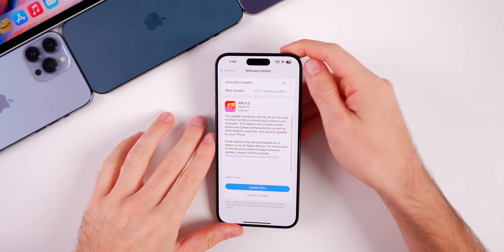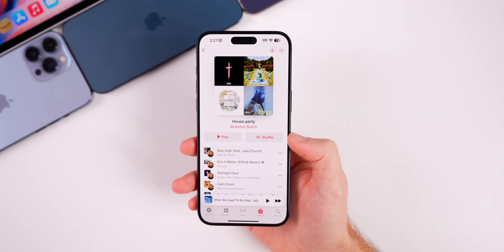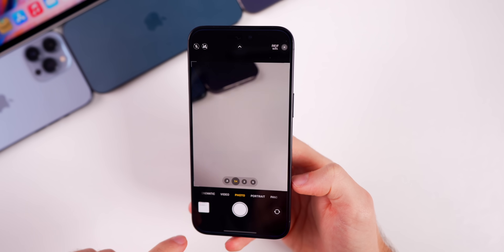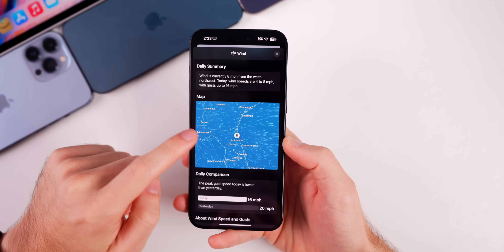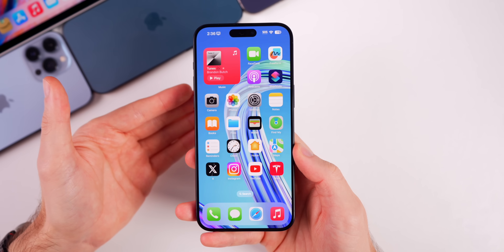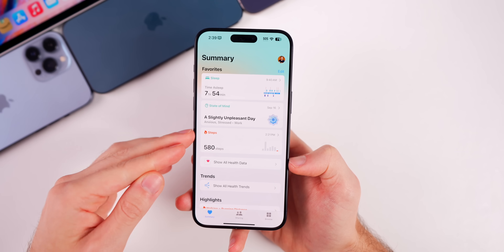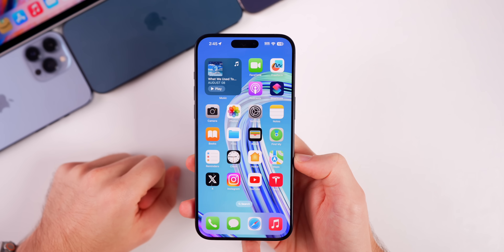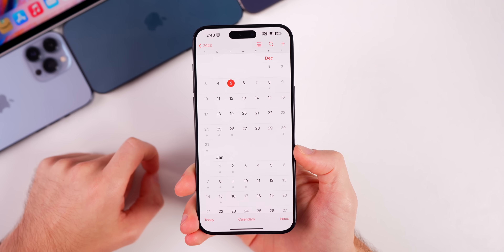iOS 17.2 RC Released - What's New?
iOS 17.2 RC Released - What's New? - What's New? | iOS 17.2 Features, Changes, Performance & Battery Life

Apple has just released the RC, or Release Candidate, build for iOS 17.2 to both registered developers and Public Beta testers. This update includes several new bug fixes and improvements over Beta 4, along with a few new features and changes.

In this video, we cover those new features, and we also talk about the performance & battery life on iOS 17.2 RC, along with when to expect iOS 17.2 final & iOS 17.3 Beta 1. Enjoy!

*Chapters:*
0:00 Everything Apple Released
0:28 Size & Build Number
1:02 New Features & Changes in 17.2 RC
4:54 This feature is coming to iPhone 14 & iPhone 13!
5:17 Wireless charging bug finally fixed
5:33 Siri and Health, other changes
6:07 Release Notes
6:23 Performance & Battery Life on iOS 17.2
7:46 AirPods Pro update
8:05 iOS 17.2 & 17.3 B1 Release Date